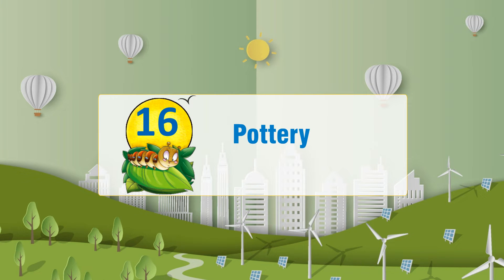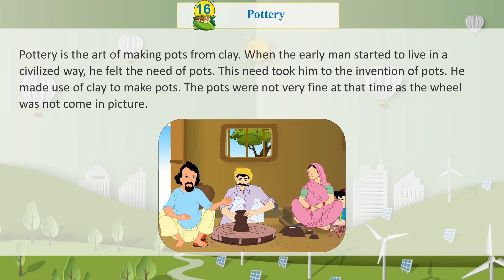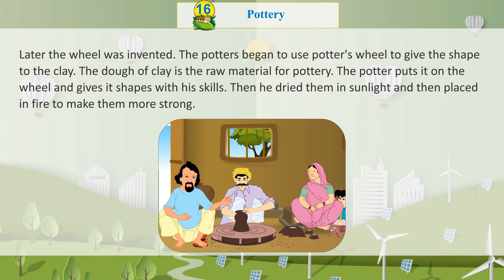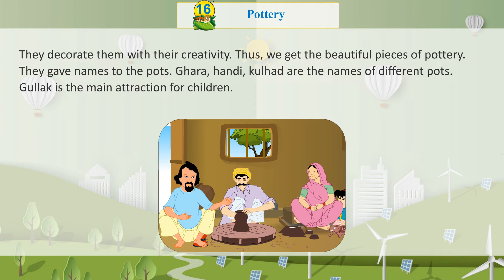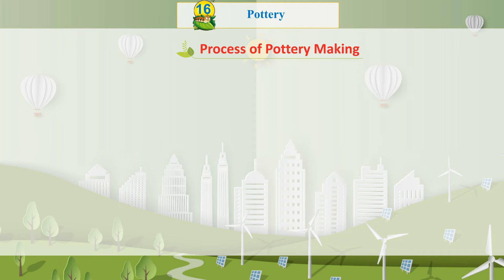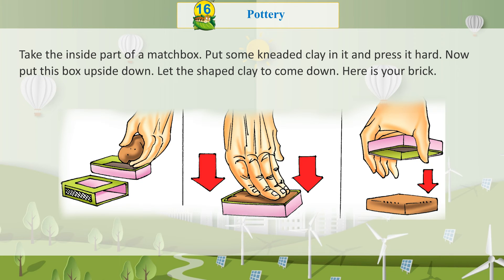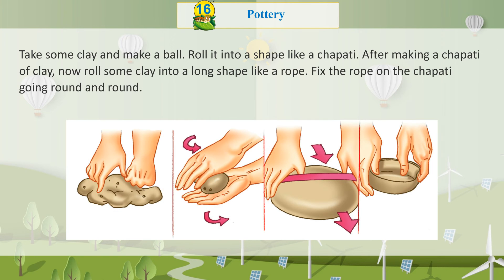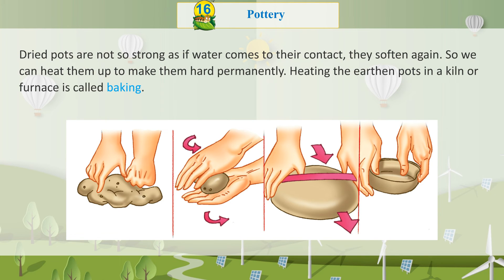Knowledge Tree Books E.V.S Class 3 Chapter 16